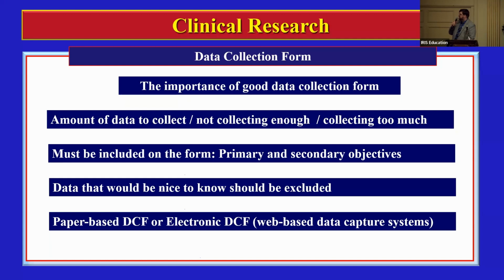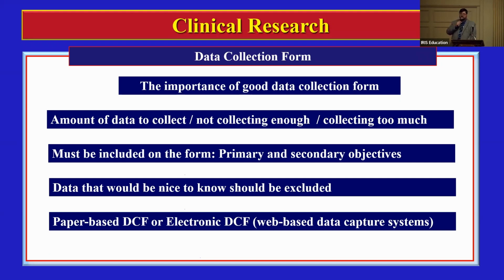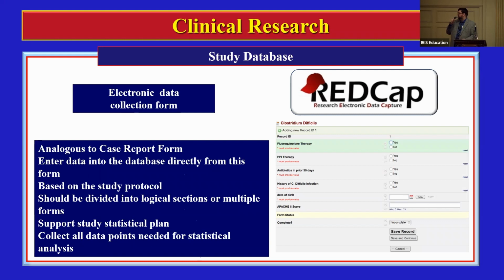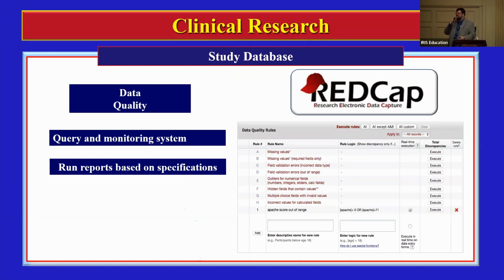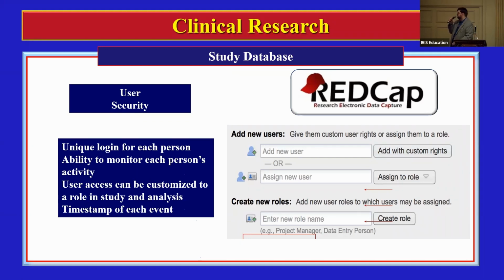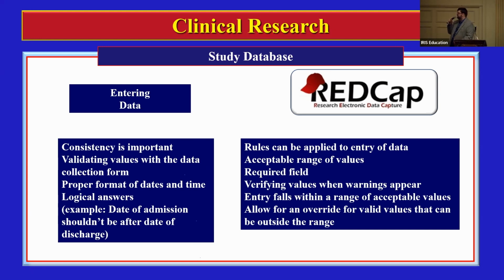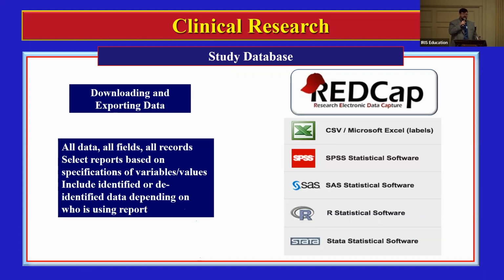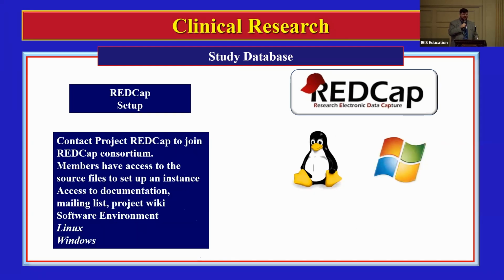Clinical Research: From Idea to Publication: Data Collection Form and Study Database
The Norton Infectious Diseases Institute (NIDI), in partnership with Kentucky Infection Prevention Training (KyIP), International Respiratory Infections Society (IRIS), and Haymarket Medical Education (myCME), presented a day-long course on the fundamentals of clinical research methodologies for physicians, nurses, pharmacists, students, and other health care workers interested in the subject.
Class 7 discusses the importance of identifying and utilizing the database best suited for your study.